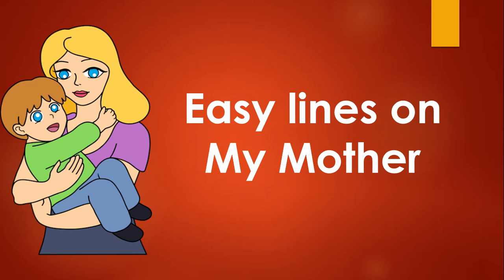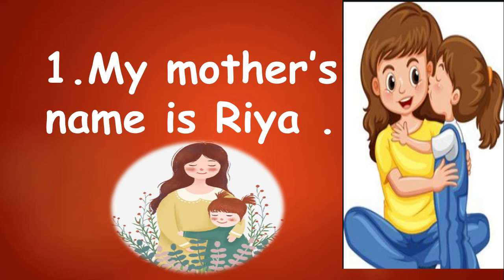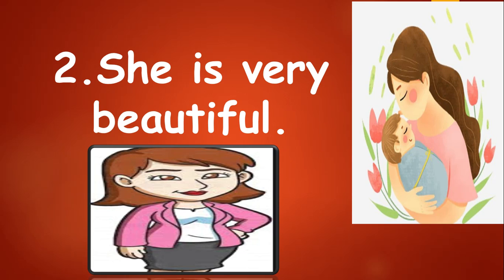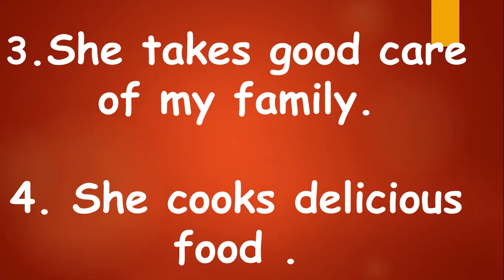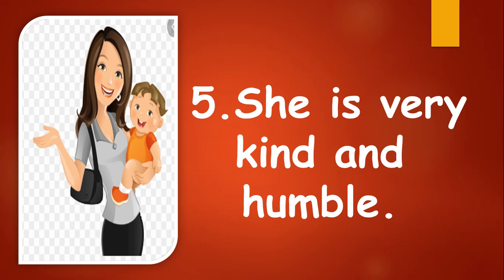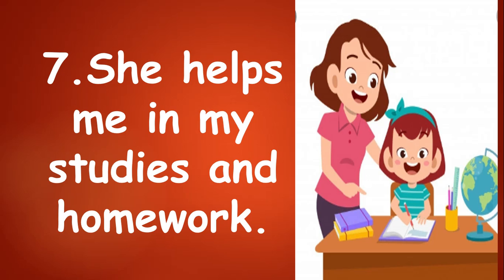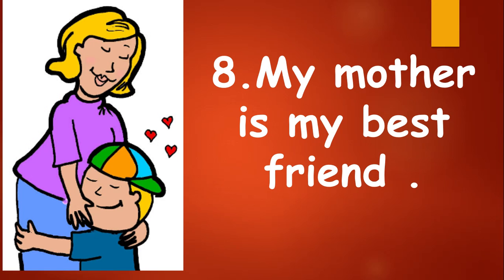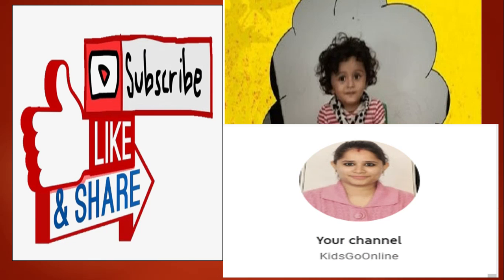English Grammar -Easy lines on My mother I My Mother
Welcome to KidsGoOnline Channels!
This video is related to easy lines on the topic my mother.